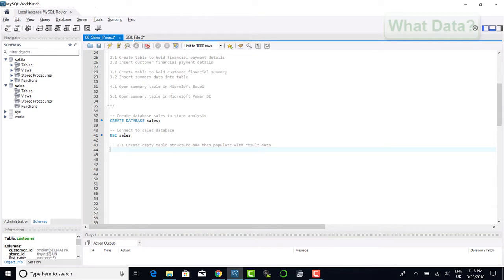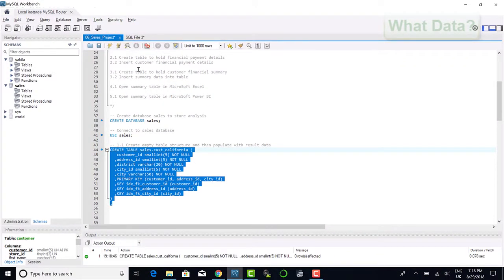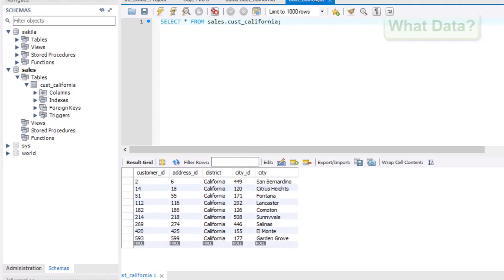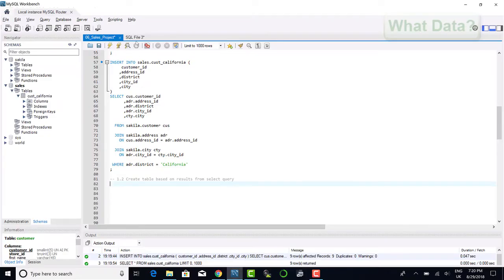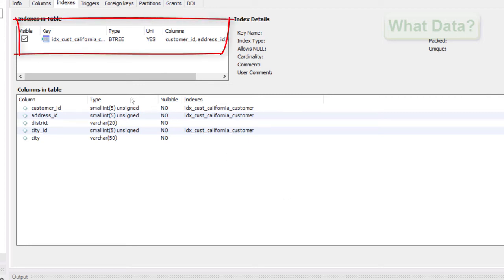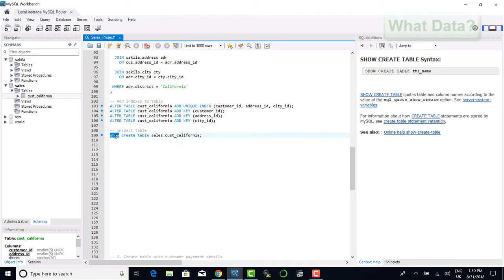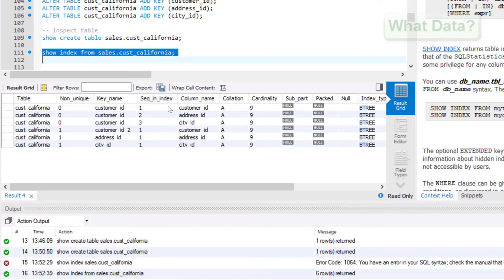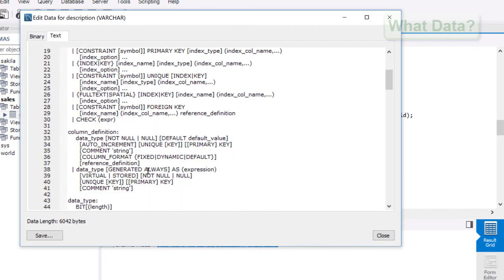Business & Data Analysis with SQL - 26 Sales Project Part 1 Data Capture